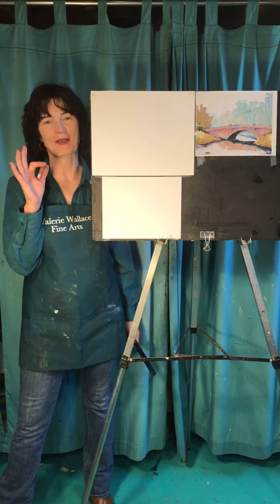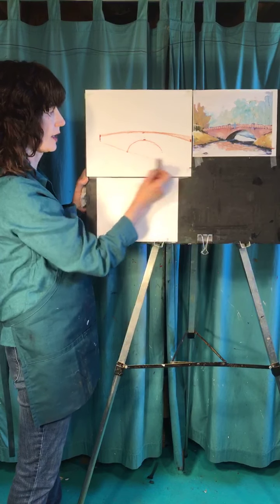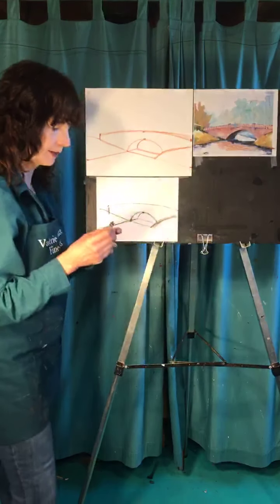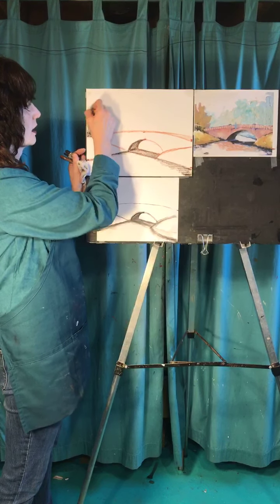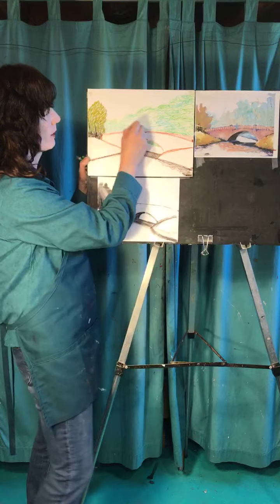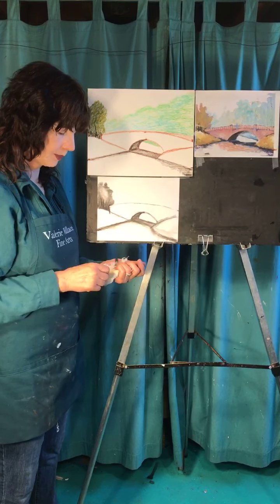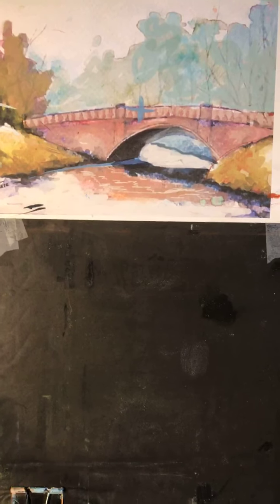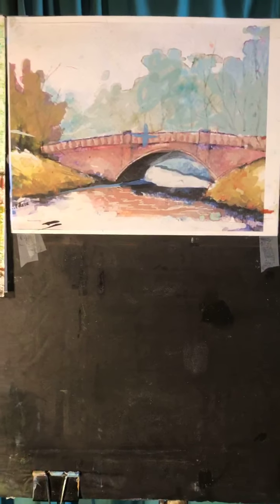Bridge Drawing Class